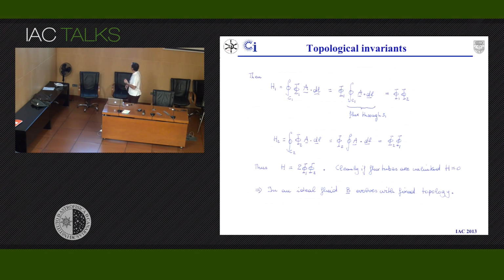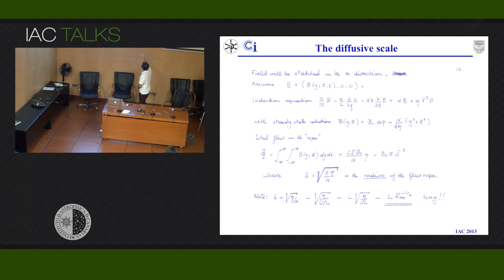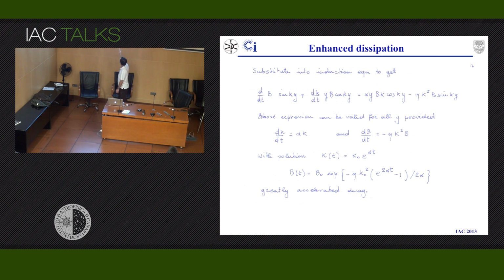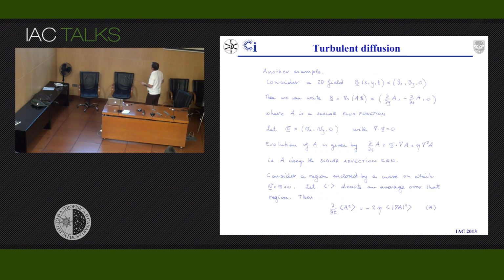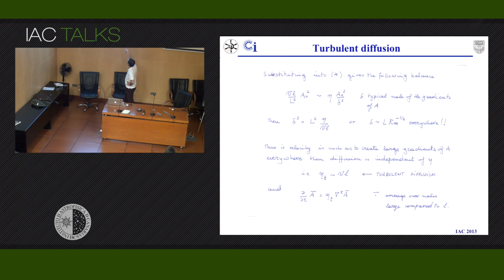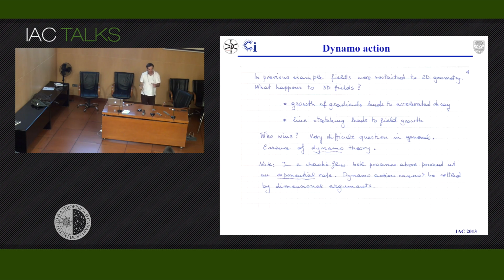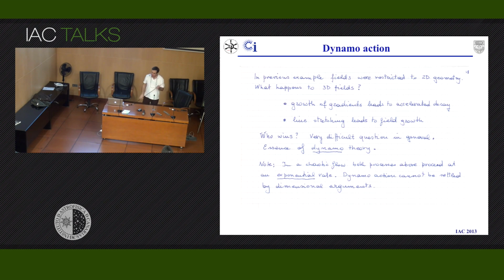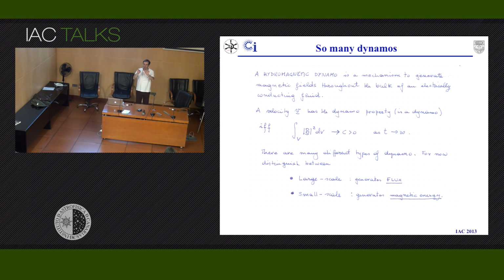Astrophysical Magnetic Fields Essentials (part 2/4)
Dr. Fausto Cattaneo (University of Chicago)

Given at the Instituto de Astrofísica de Canarias on Monday 11 November 2013